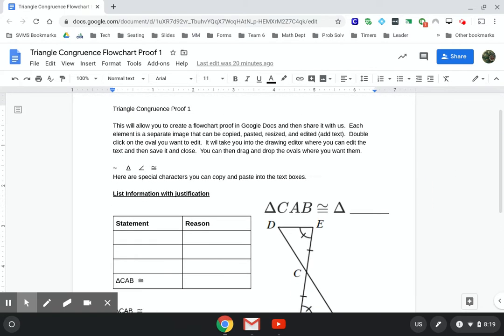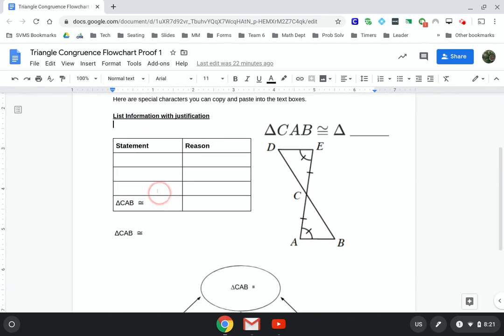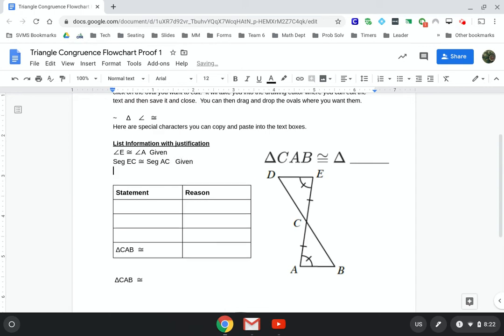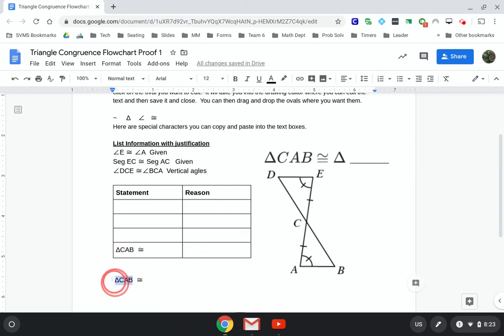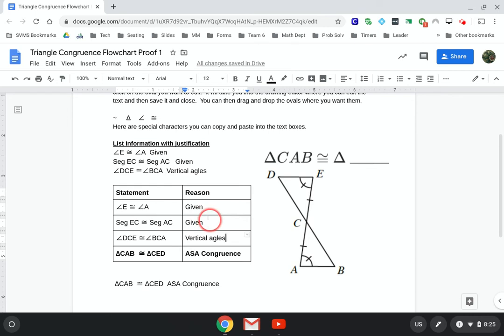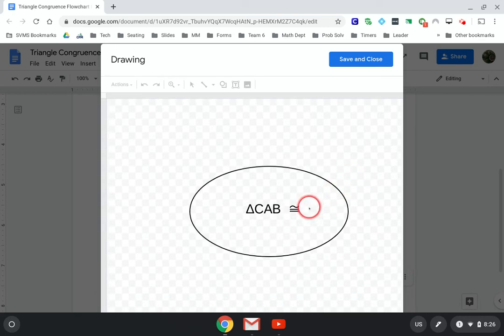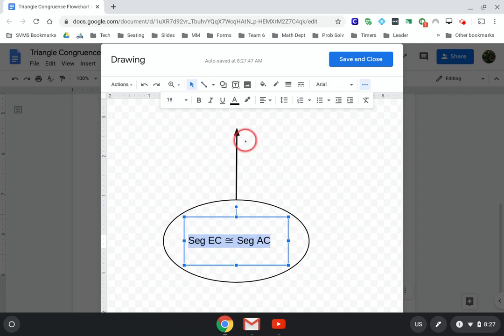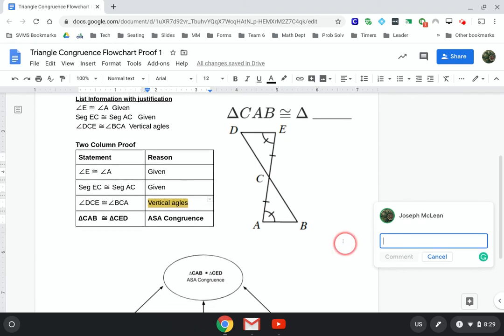Proofs in Distance Learning Using Google Docs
A way for students to do geometric proofs in a distance learning mode using Google Docs PLUS introducing two column proofs